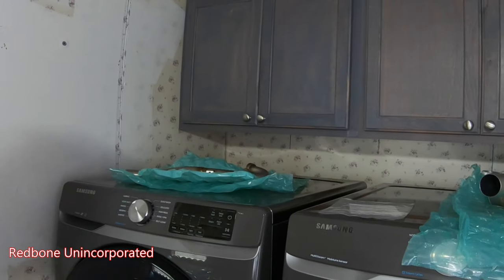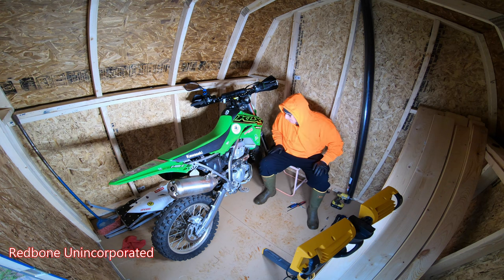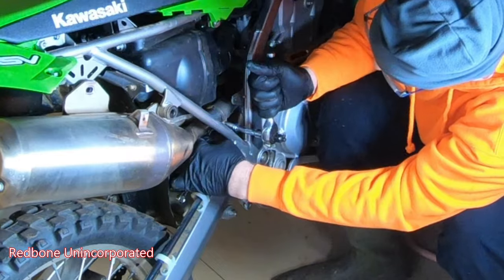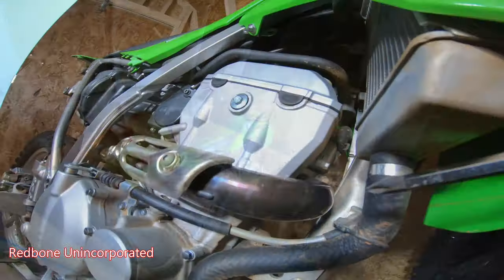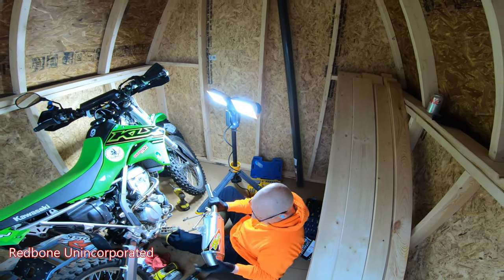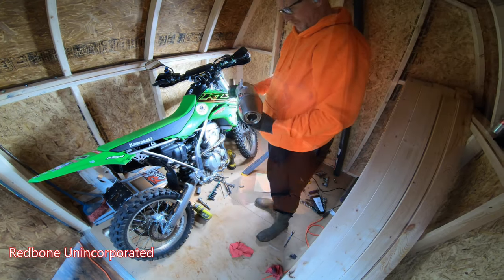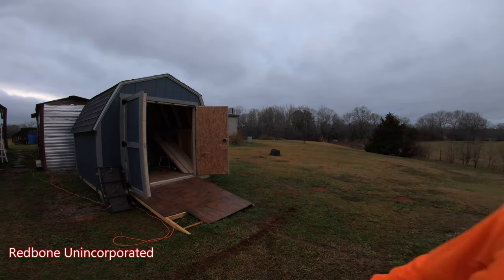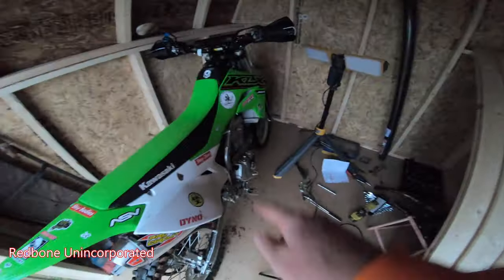INSTALLATION Pro Circuit T6 Full Exhaust on a 2021 KLX 300r